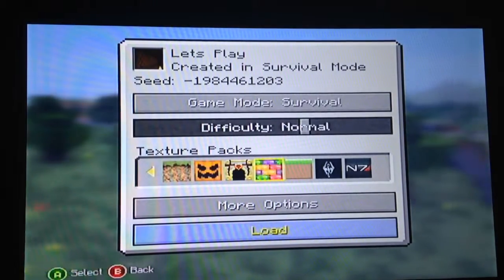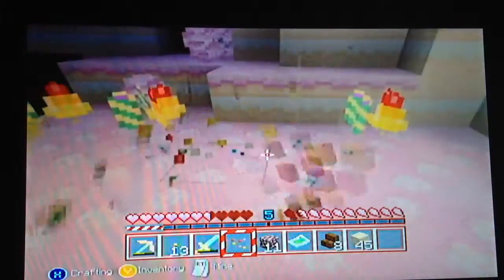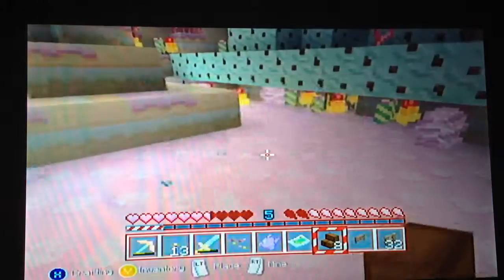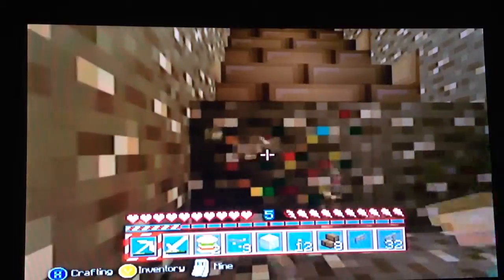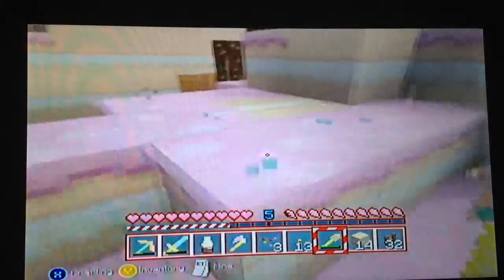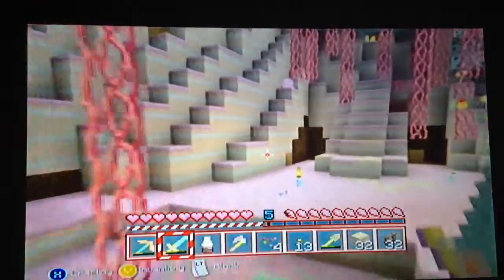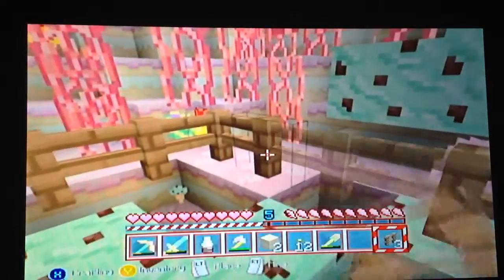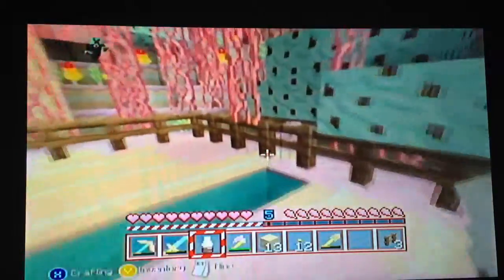Minecraft: Candy Texture Pack Lets Play part 3:Starting A Farm!